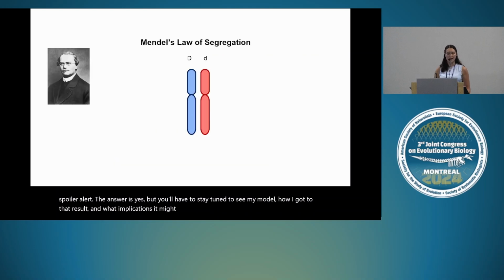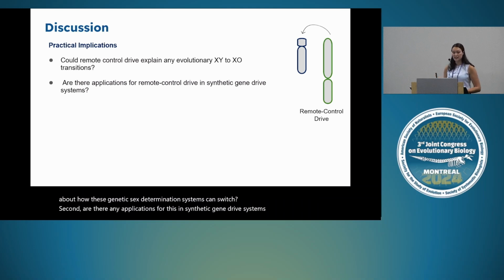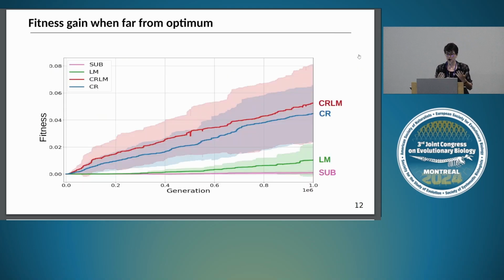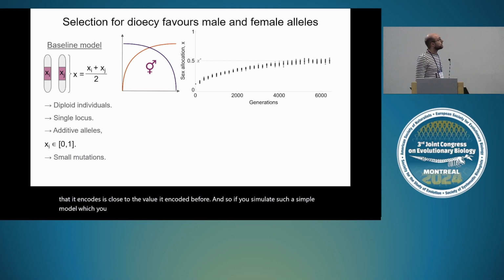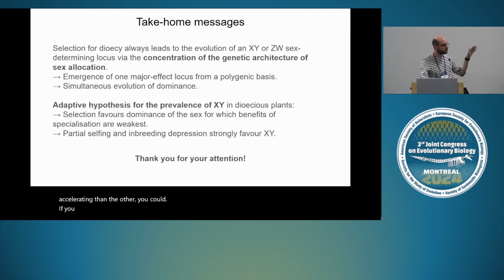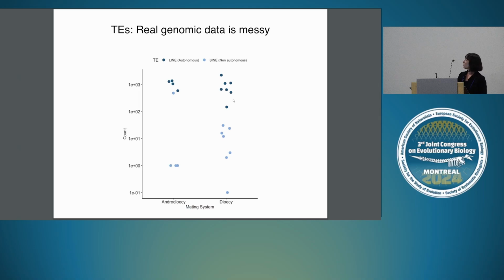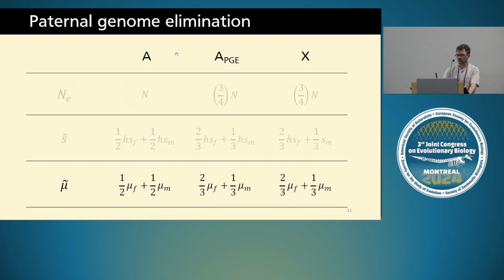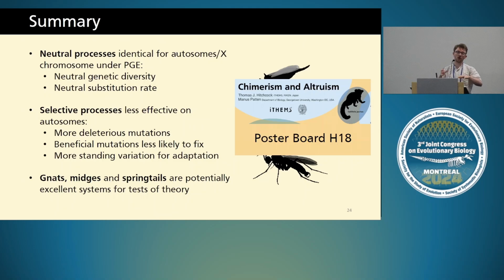July 27th - Evolutionary Theory III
00:00 - Naomi Greenberg
14:24 - Juliette Luiselli
27:02 - Thomas Lesaffre
41:12 - Janna Fierst
56:53 - Thomas Hitchcock